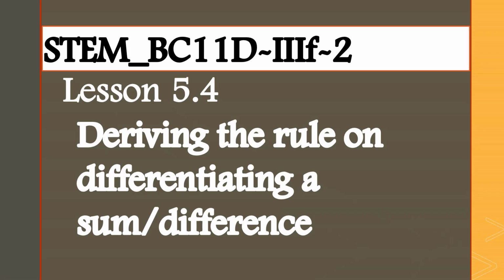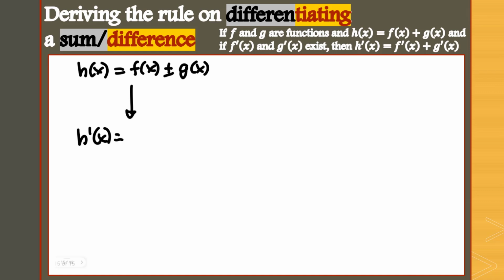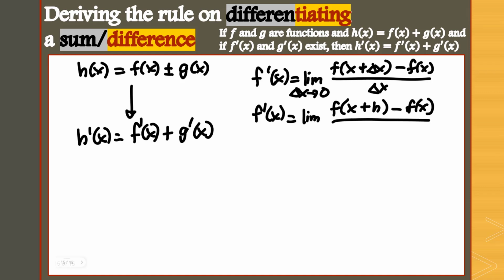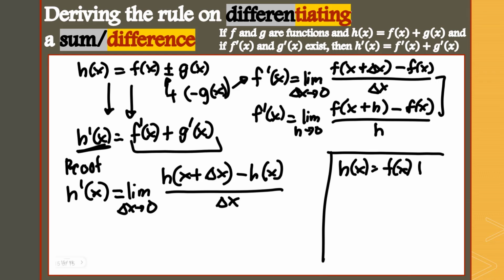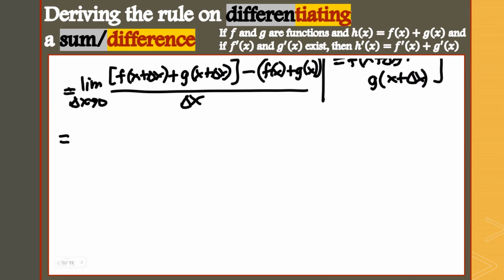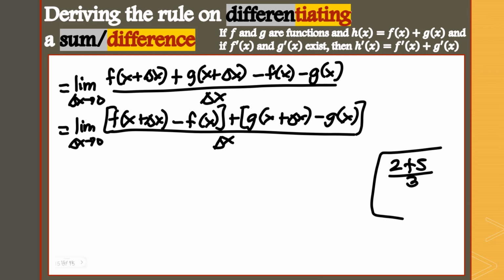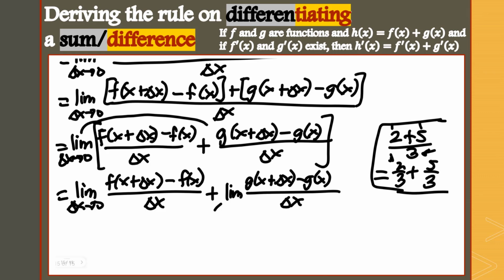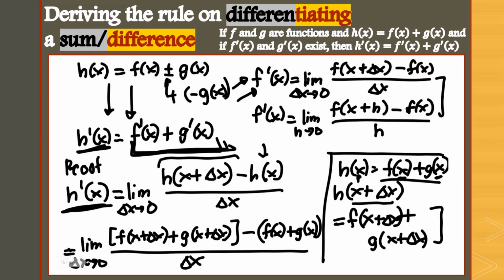THE CALCULUS: Proving the Rule for Differentiating a Sum or Difference of Functions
Video lesson on the illustration of proof for the Rule for Differentiating a Sum or Difference of Functions

Credits to
1. MS PowerPoint for video production.
2. Camtasia 2019 for video editing.